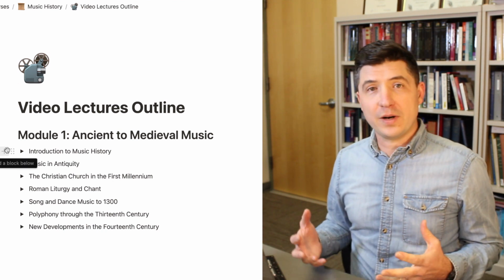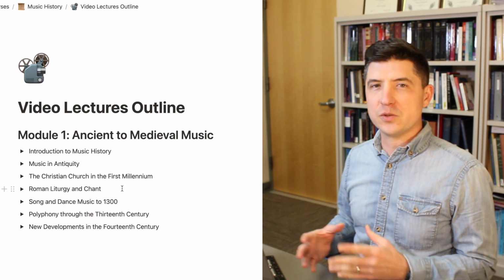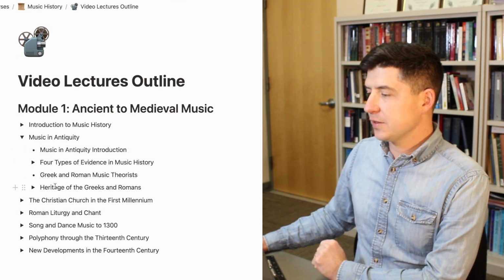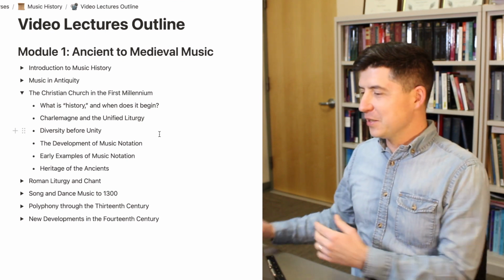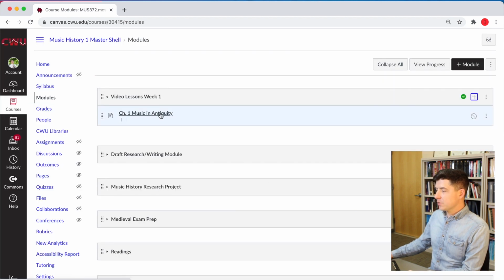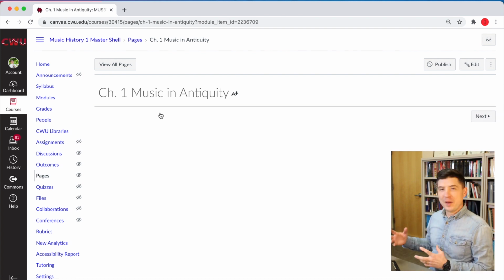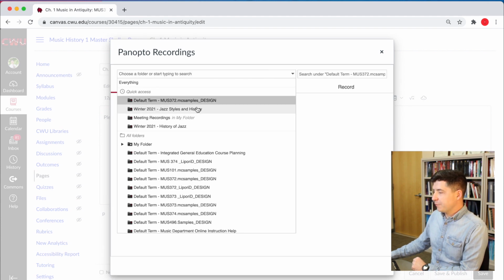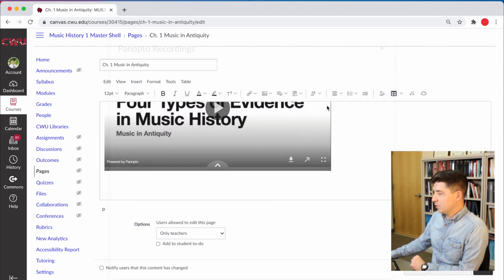Teach Online: How I Convert My Lecture Courses to Video - For University Professors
It can be difficult to know how to convert your live lecture courses to an online video course. In this video I share my approach to dividing lectures into short, manageable chunks for students. Then I show you exactly how I sequence these short videos into a "playlist" in the course website.

Link to Notion, the note-taking app (free for academics and students)

I'm Mark Samples, a musicologist and university professor at Central Washington University. I make videos about teaching, research, writing, and music.